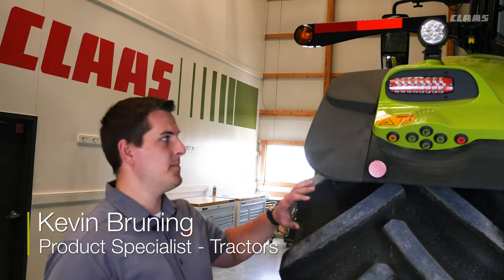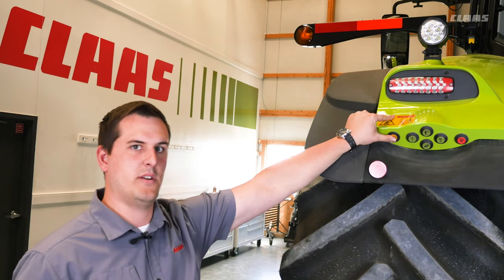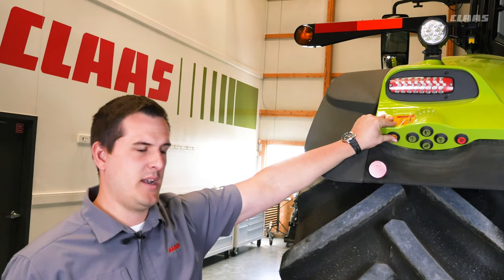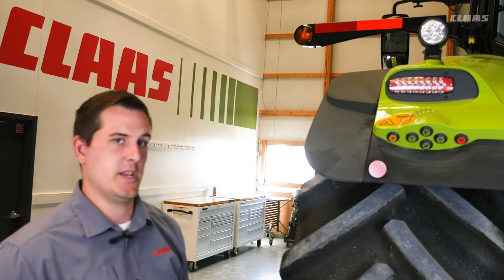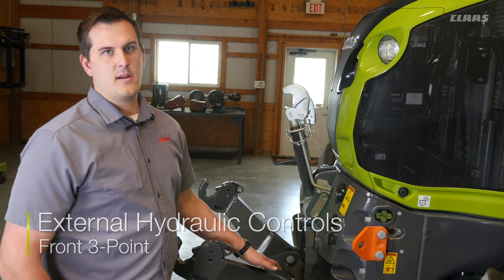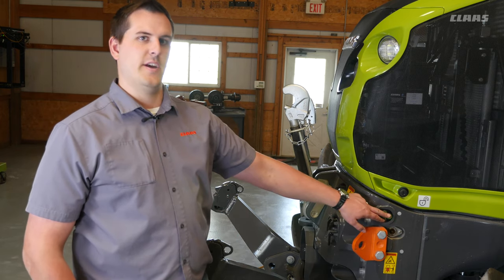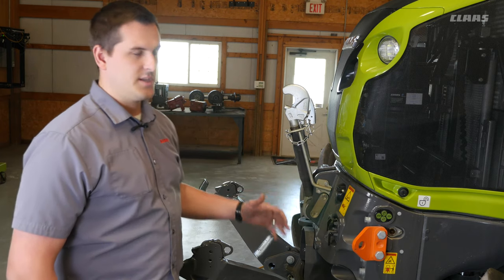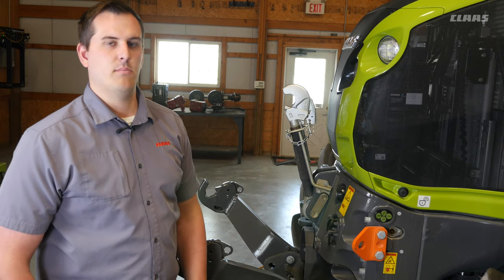AXION External Hydraulic Controls Tips FIN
Learn how to use the External Hydraulic Controls on CLAAS AXION Tractors.